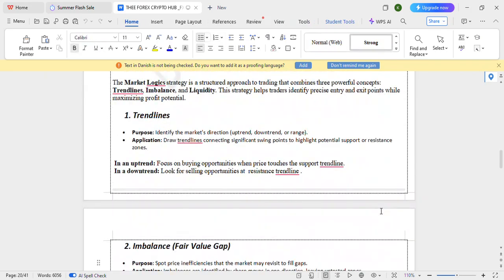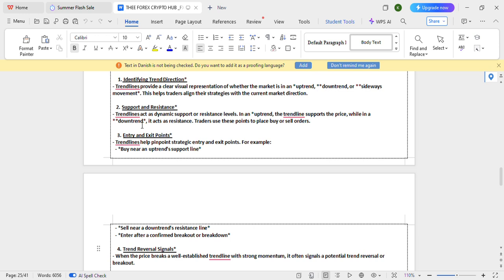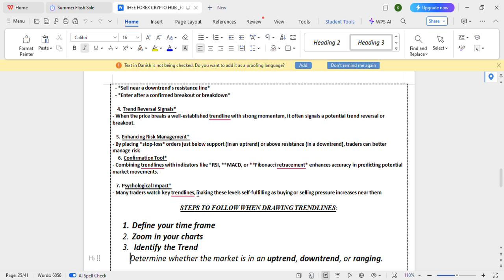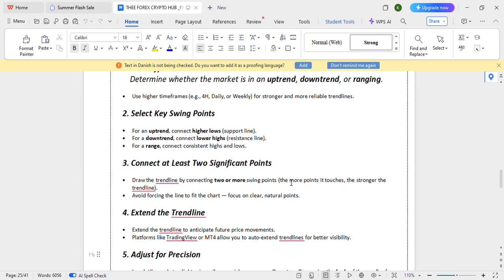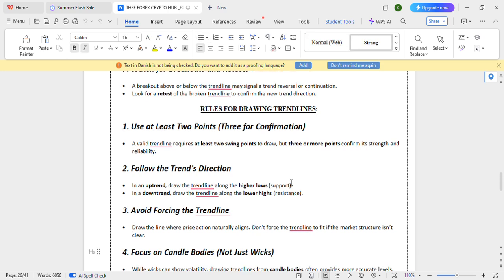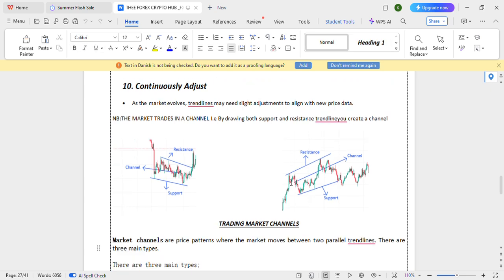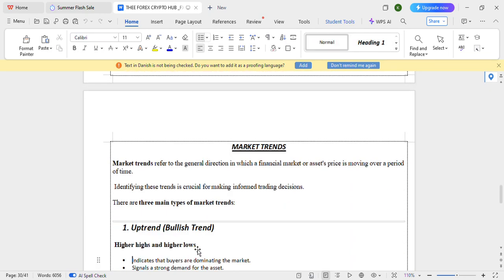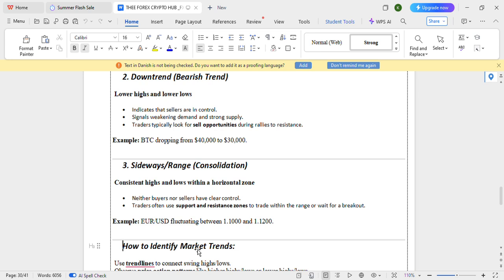Mastering Trendlines & Market Trends: How to Identify Them Like a Pro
**YouTube Description:**
In this video, we break down one of the most powerful tools in technical analysis — **Trendlines** — and show you how to use them to identify **market trends** with confidence. Whether you're a beginner or looking to sharpen your trading edge, you'll learn:
✅ What trendlines are and how to draw them correctly
✅ How to identify uptrends, downtrends, and consolidations
✅ Common mistakes traders make with trendlines
✅ How to use market trends to time your entries and exits

This is a must-watch for any serious trader!

📈 Learn how to trade smart with market structure and logic.